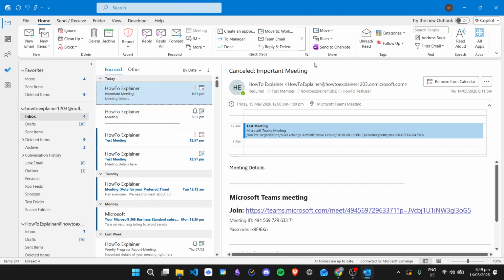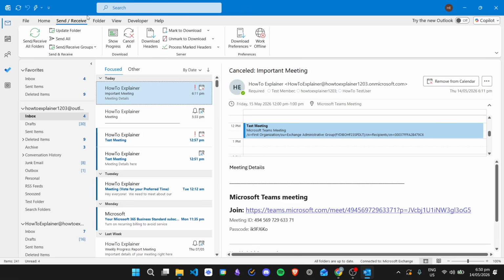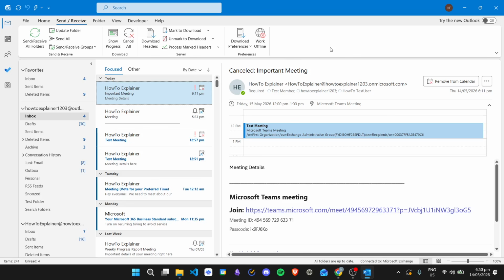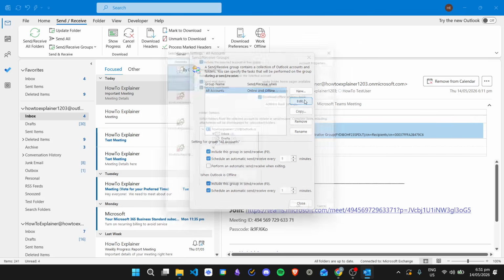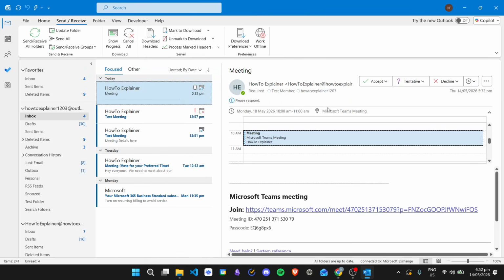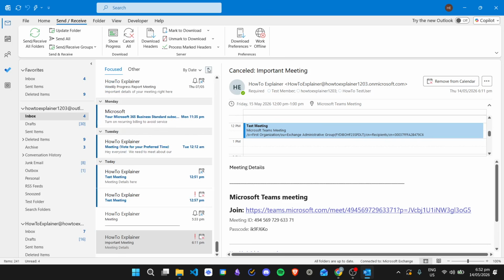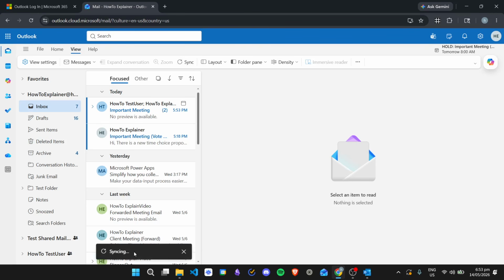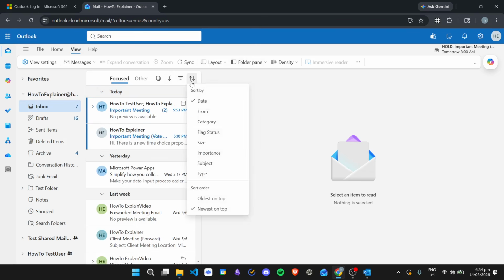How to Fix Outlook Not Showing All Emails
If you are looking for a video about How to Fix Outlook Not Showing All Emails, here it is!